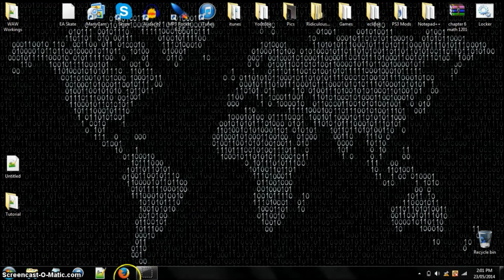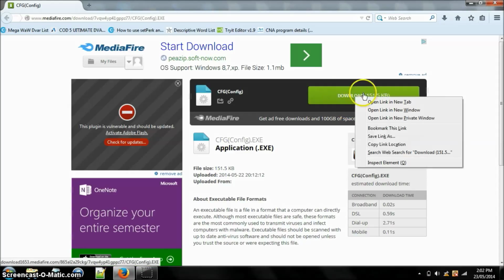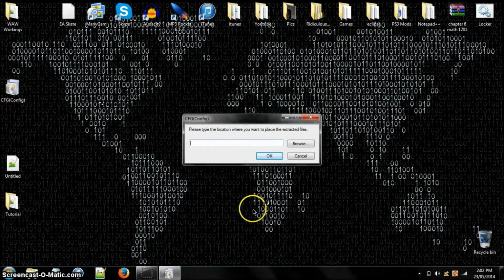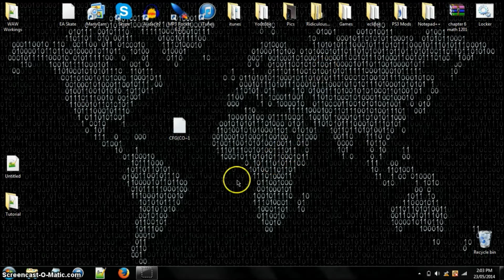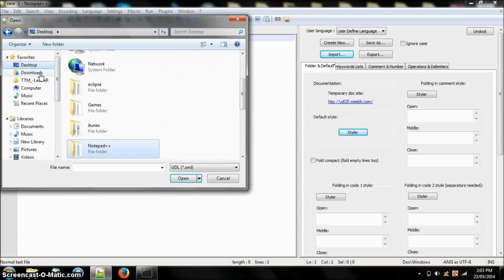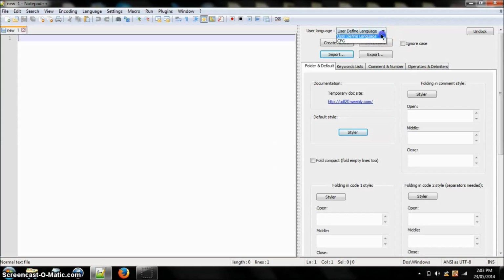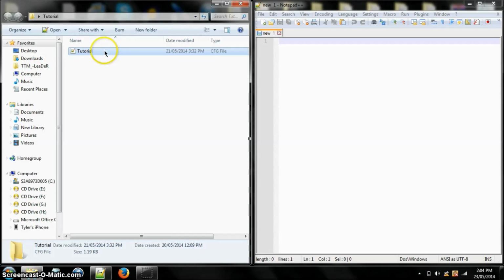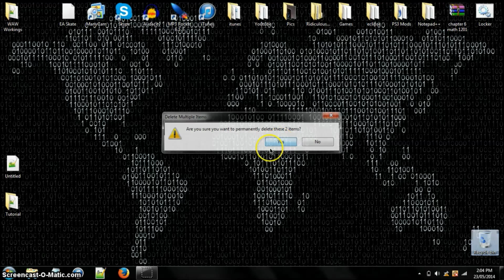How To Get CFG Language In Notepad++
♥♠♣♦ OPEN ME ♦♣♠♥

TTM_-LeaDeR
TTM_-CoDez
TTM_-FunMods
TTM_-Vertigo
TTM_-ZodiaK
TTM_-Vapor

Activision, Infinity Ward, Treyarch, Sony And Everyone/Company That Is Watching This Video This Applies To You: